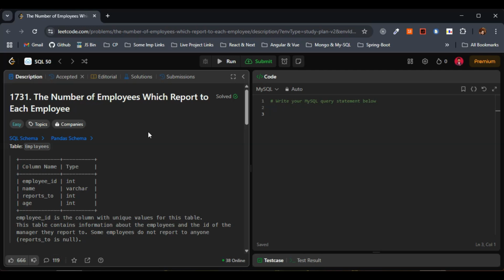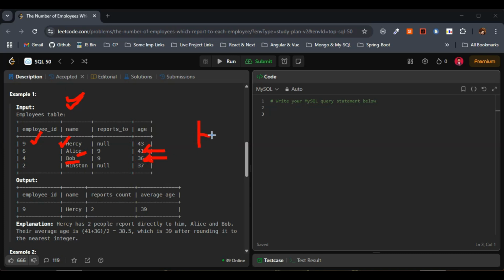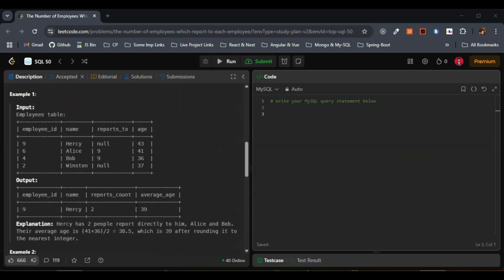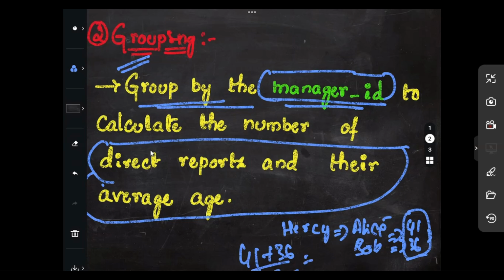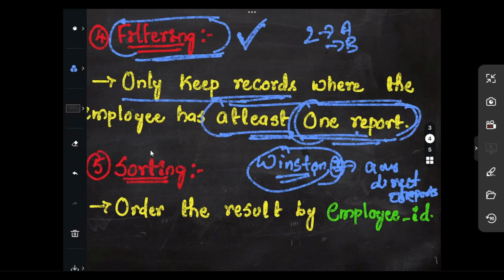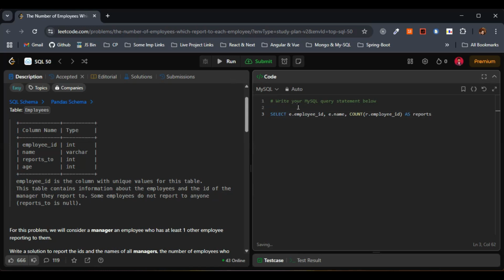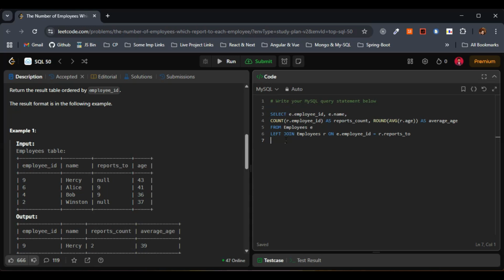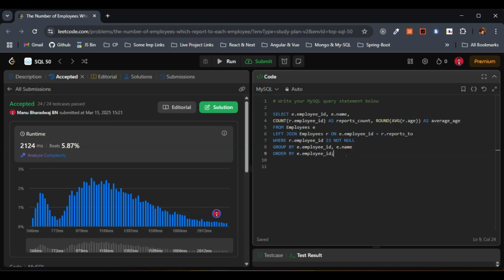30. Leetcode 1731. The Number of Employees Which Report to Each Employee : MYSQL